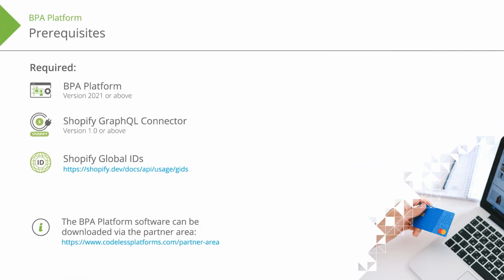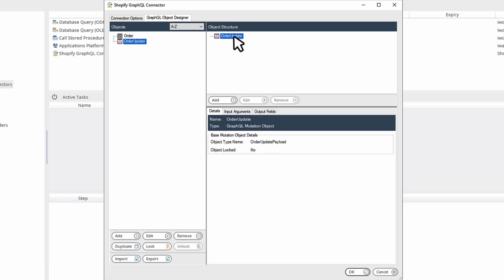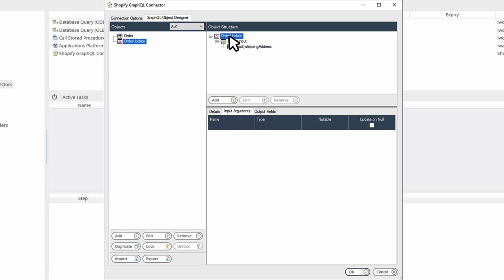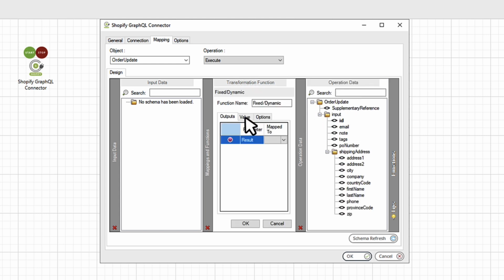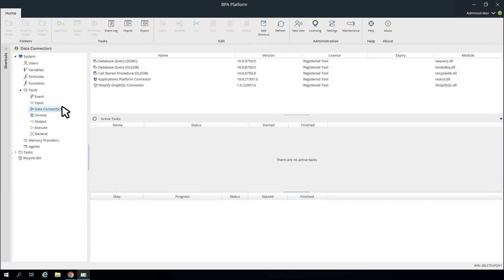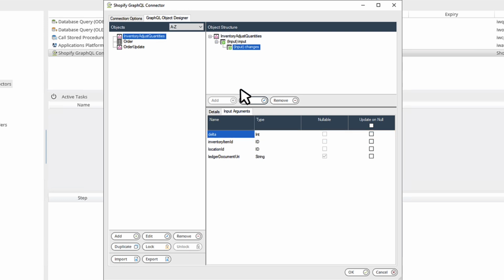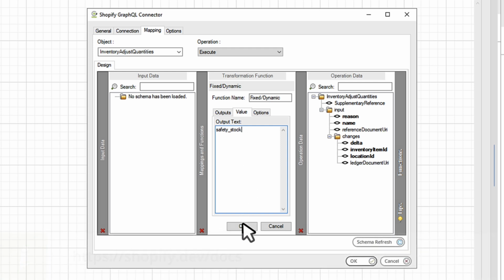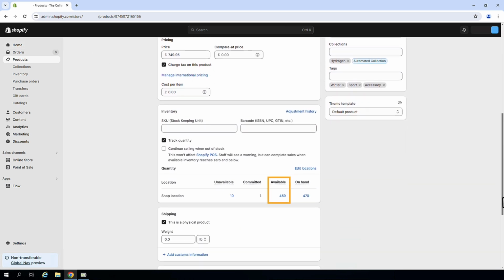Quickstart Guide - Shopify GraphQL Connector Business Object Designer - Using Mutations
Shopify GraphQL Object Designer – Quick Start Guide - Using Mutations

This tutorial demonstrates how to use mutations in BPA Platform with the Shopify GraphQL connector to:

1.Update order shipping addresses
2. Adjust inventory levels

Order Shipping Address Update

* Open the existing Shopify GraphQL connection in BPA Platform.
* Create a GraphQL mutation using the orderUpdate base object.
* Define input relationships for fields like shippingAddress, address1, city, zip, etc.
* Configure output fields to return only needed data (e.g., ID, email, name).
* Build a task with fixed dynamic values to simulate order ID and address changes.
* Run the task; verify changes in Shopify after refreshing the order view.

Inventory Level Update

* Create a new GraphQL mutation using the inventoryAdjustQuantities base object.
* Add input relationships: input → changes.
* Provide values for fields such as inventoryItemId, delta`(e.g., 100), locationId, and reason.
* Define output fields like ID and createdAt.
* Create and run a task to adjust inventory levels.
* Confirm updates in the Shopify admin.

00:00 Introduction
00:20 Prerequisites
00:53 Creating the Input and Output using Mutation
03:53 Creating a Task to Update the Shipping Address
06:11 Creating an Object to Update Stock Levels
08:46 Creating a Task to Update Stock Levels
11:42 Contact Details